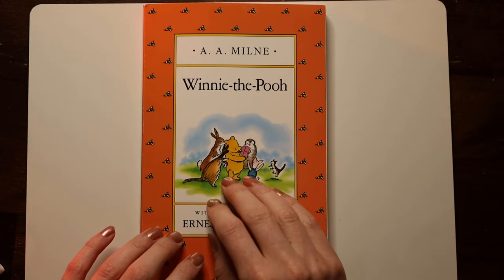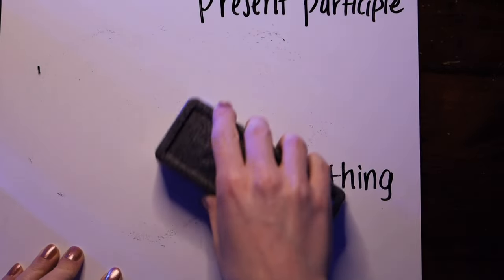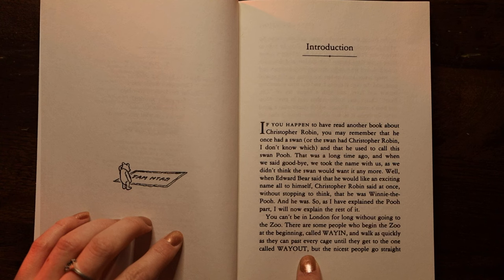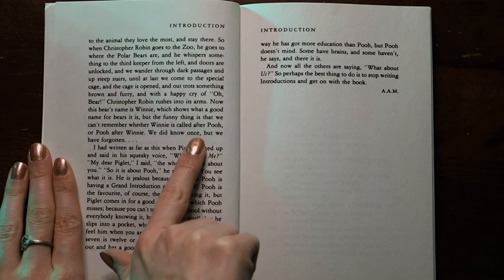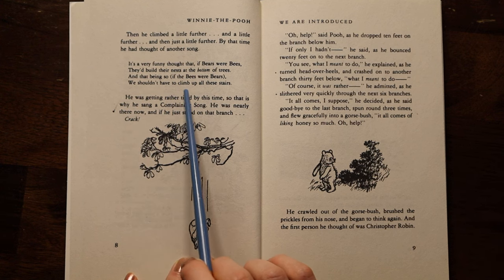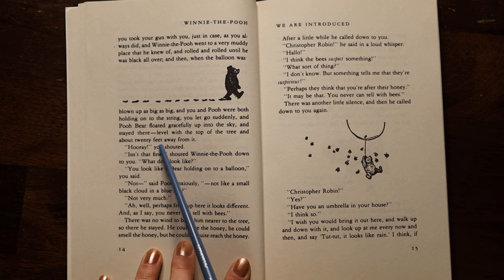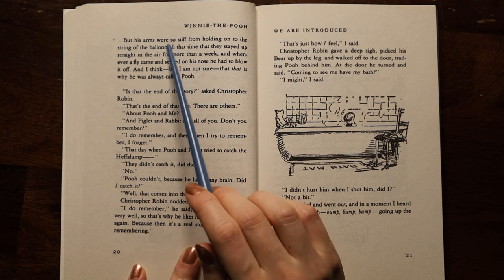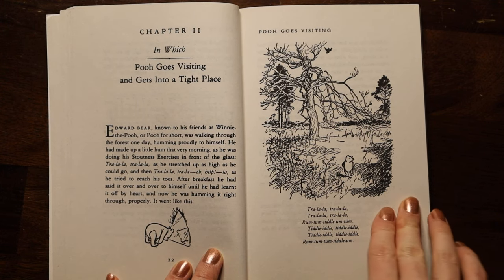Educational ASMR [1 hour] : English Vocabulary and Whispered Reading -Winnie the Pooh 🧸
Welcome to my first ASMR video! Let's learn English vocabulary and read together. Relax to a softly read chapter of A.A. Milne's classic children's book: Winnie the Pooh, and fall asleep to tracing, whiteboard writing, and whispers. Let me know what you enjoyed and what you would like to see!